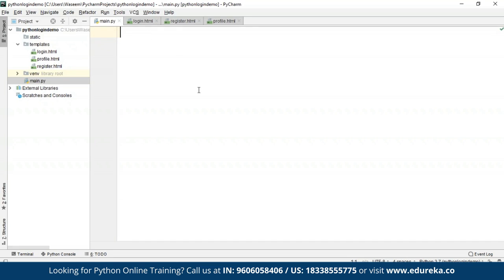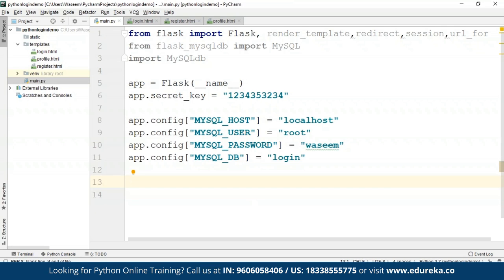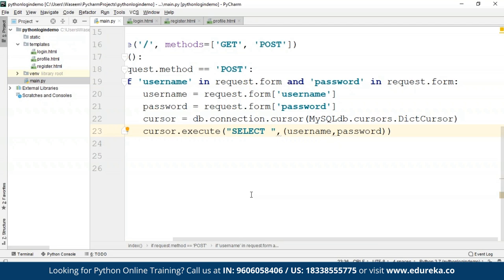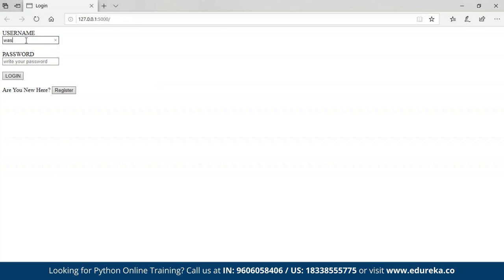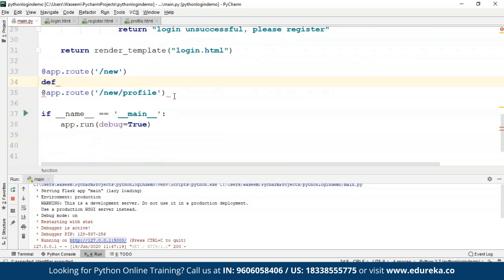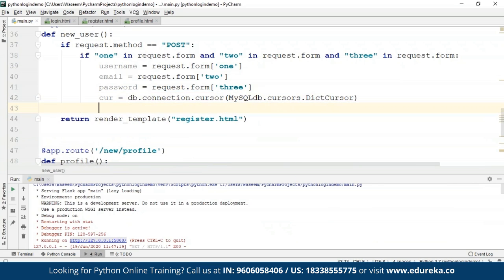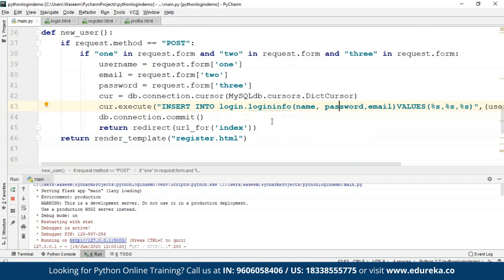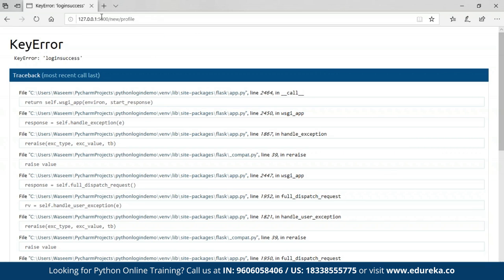Python Login System Part - 2 | How to create Simple Login Form in Python | Python Training | Edureka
This Edureka video on the "Python Login System Part - 2" (Part 1 ) will help you in understanding how we can make a login system using Flask in Python along with hands-on.

Course Curriculum

Masters Program is a structured learning path recommended by leading industry experts and ensures to make you proficient in new-age technologies that give your career a much-needed boost. The Python Masters Program is formulated by analyzing the broad spectrum of its implementation in the market. This immersive program includes 5 courses: Python Programming for Beginners, Python for Data Science, Python for Text processing, Python for Big Data, and Python for Web-Development. This program is designed by experts to help launch your career as a Python Developer.

Why Python Masters Program?

Python Masters Program has been curated after thorough research and recommendations from industry experts. It will help you master crucial concepts of Python Programming, Machine learning, NLP, PySpark, Big Data, Django along with hands-on experience of tools and systems used by the businesses today. Edureka and a Personal Learning Manager will be by your side throughout the learning journey – We are Ridiculously Committed.

While the Python Masters Program is designed for Programmers, Developers, Technical Leads and Data Scientists, the program is also designed to help fresh graduates who want a career in high profile domains like Web Development, Data Analysis, Artificial Intelligence, and Machine Learning.